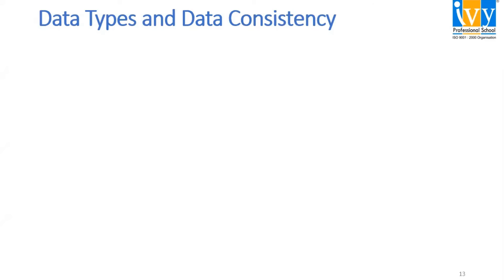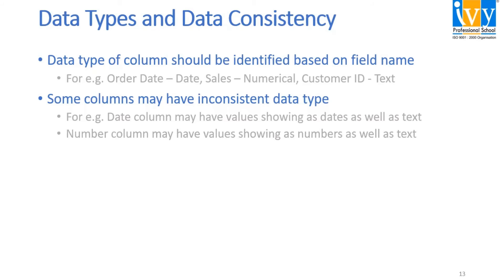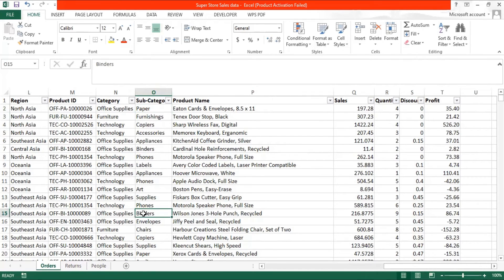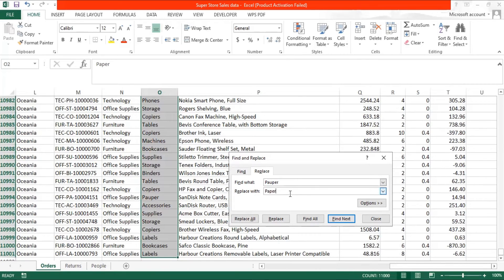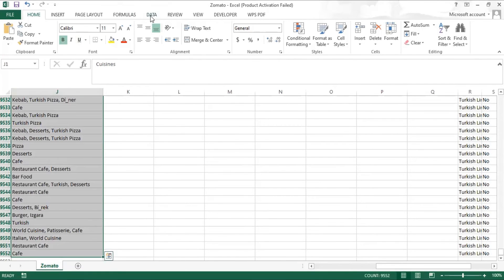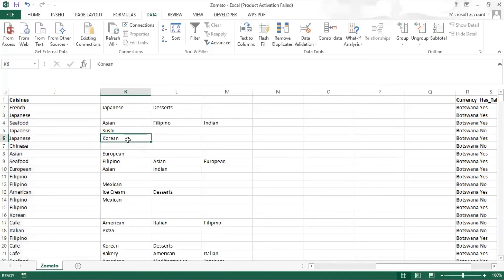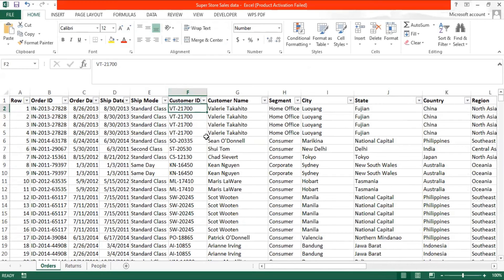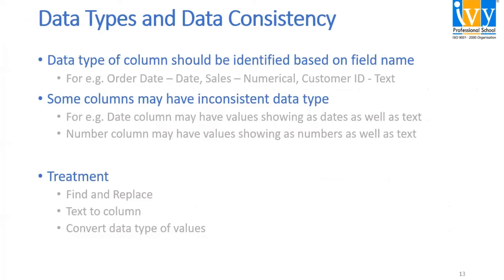Data Type & Data Consistency | Data cleaning Using Excel Ep 4 | IvyProSchool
Here comes another video from the data clean series using Excel. In this video you will learn about the criteria of data types and also the treatments that are undertaken. After that we will have a look at a dataset where you can use the find and replace function to clean your data.